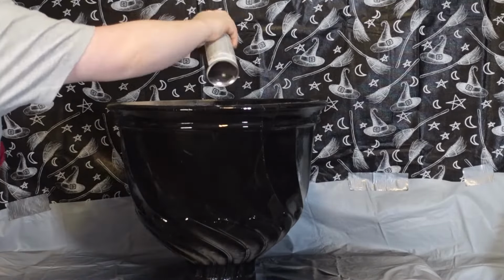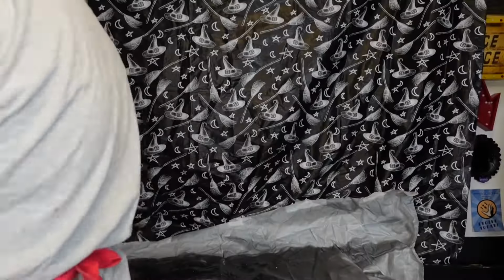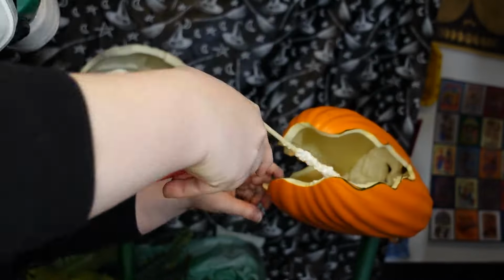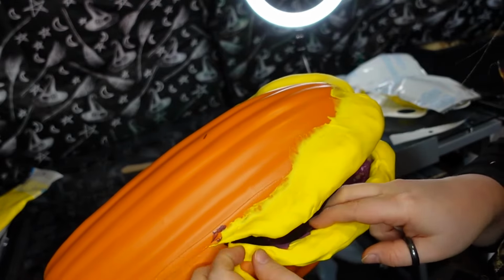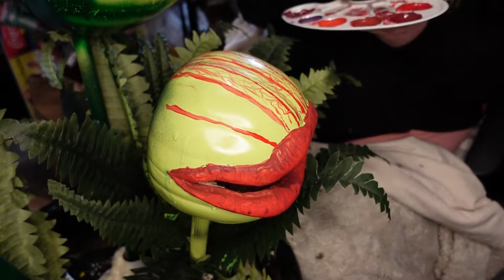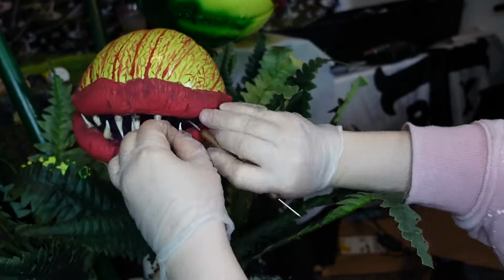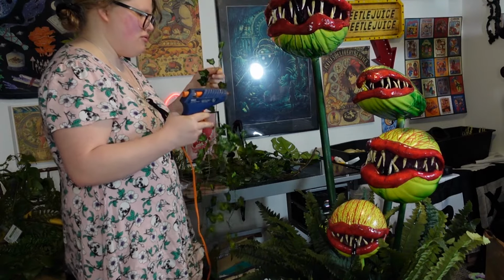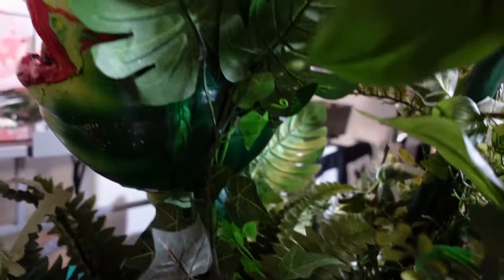DIY GIANT Carnivorous Man-Eating Plant!!!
My DIY tutorial of how I made myself a giant carnivorous, Man-Eating, multiheaded, Little Shop of Horrors Plant.

Materials List
Carvable Pumpkins - Michaels (Fall)
Air Dry Foam Clay - Michaels
Polymer Clay - Michaels
Acrylic Paints - Michaels
Triple Thick Glaze - Michaels
Foliage Vine (Large)(Spring) - Michaels
Large Fake Leaves (Spring) - Michaels
Painting Mask - Harbor Freight
Exacto Knife - Harbor Freight
Wooden Dowels - Home Depot
Great Stuff Spray Foams - Home Depot
Spray Paints - Walmart
Large Ferns - Walmart
Black and Blue Gravel (for Aquarium) Walmart
Big Ivy Strands - Dollar Tree
Broom Handle(small stem) - Dollar Tree
Small Ferns - Dollar Tree
Other Miscellaneous vines- Aliexpress
Artistic Wire - Ebay
Small Plant Leaves - Ebay